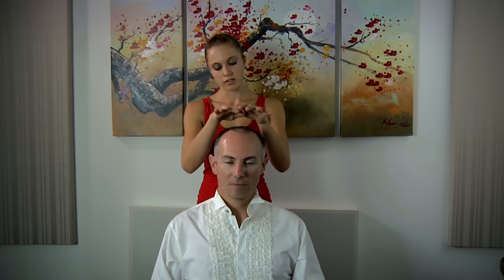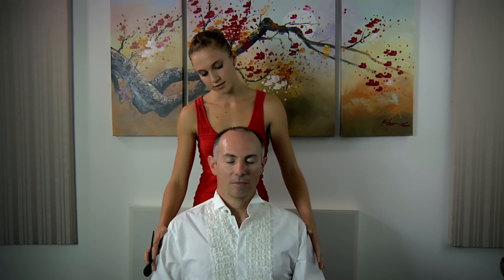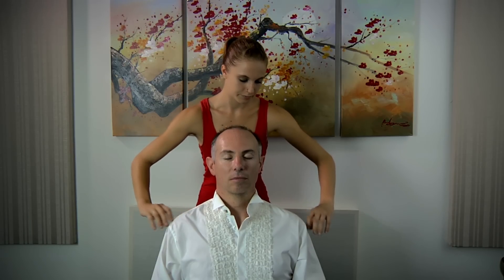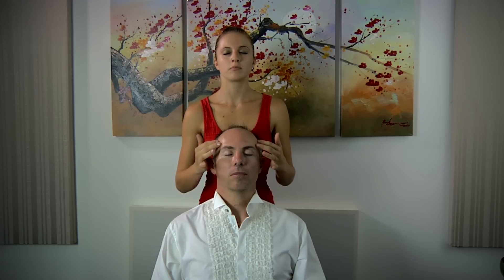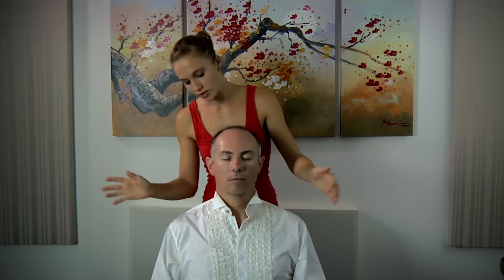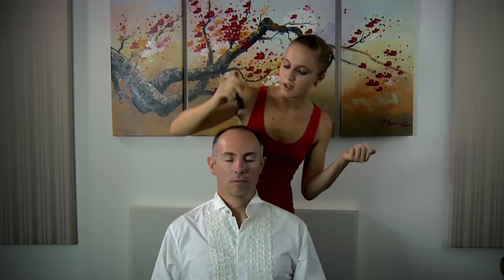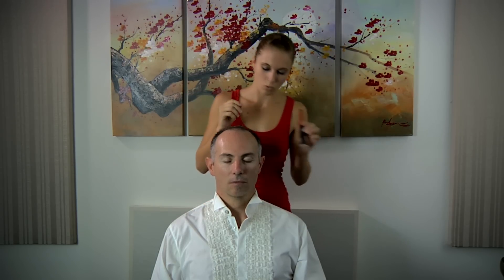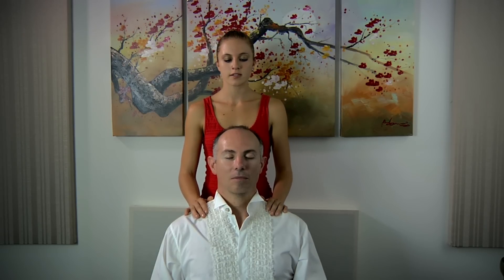ASMR Relaxation Session with Scarlett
ASMR Relaxation Session with Scarlett.  Scarlett gives Manwelle my version of a energy shave.  I imagine your negative energy as a dirty substance adsorbing all the negativity to be removed, i carefully remove this substance leaving you feel clean, refreshed and feeling lighter.

This is a role reversal of Dmitri Relaxation Session, where i give him a relaxation session

Binaural Recorded with 2 x Rode NT5 + 2 x Rode NTG-3 Mics (4 mics in total)
This was recorded with Dmitri's equipment